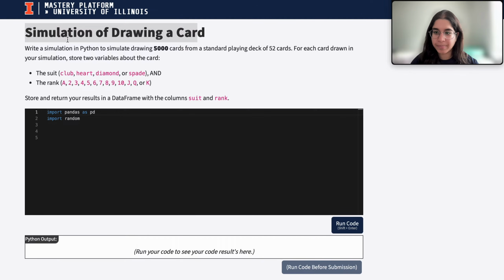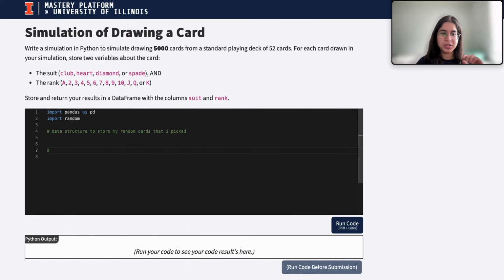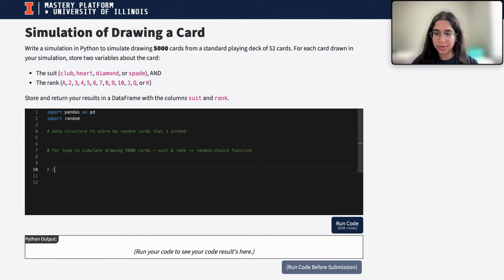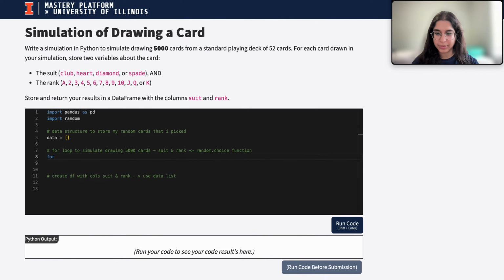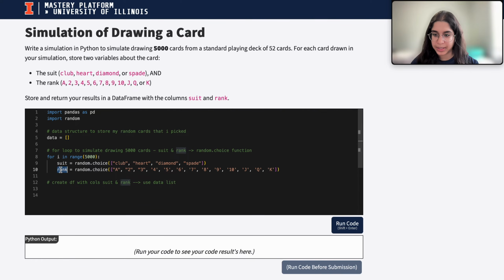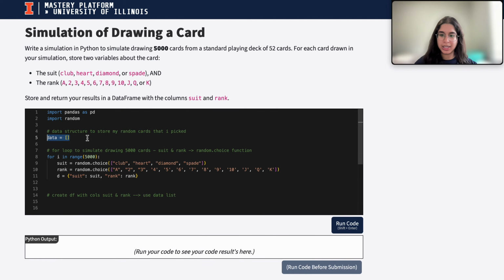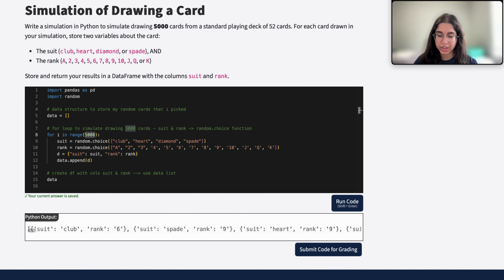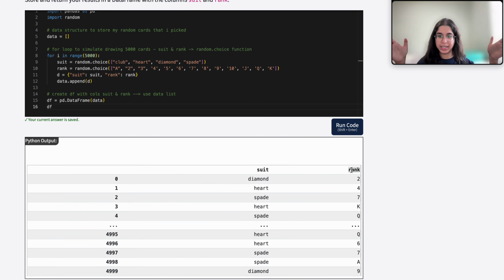Mastery Platform Walkthrough: Simulation of Drawing a Card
Quick tutorial on drawing cards using simulations in Python!